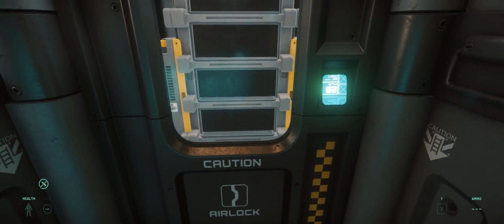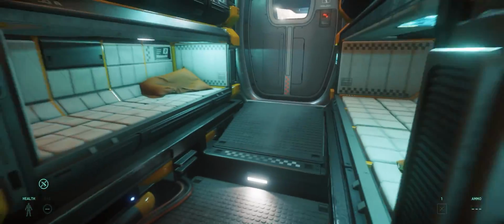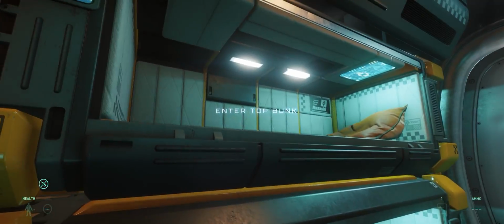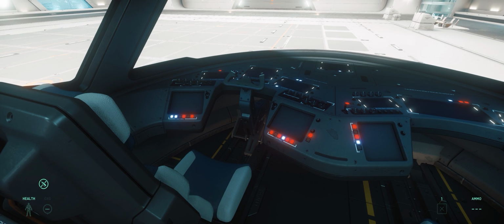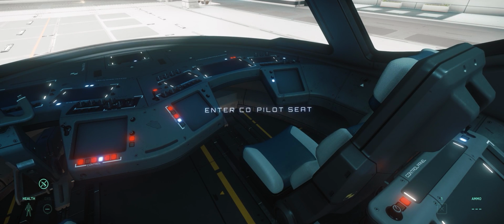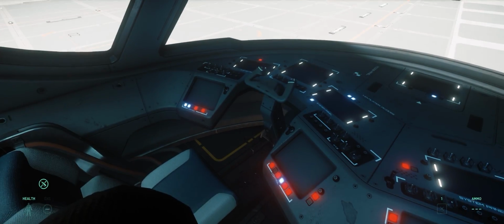Freelancer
Base Model of the Freelancer for MISC